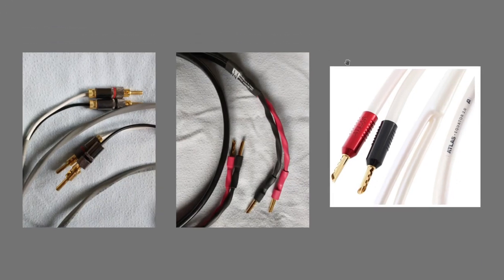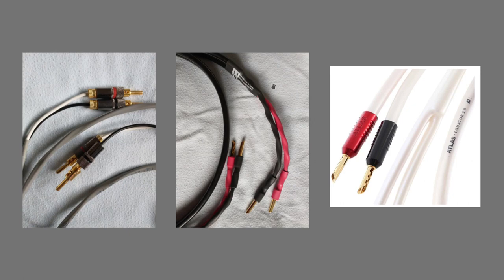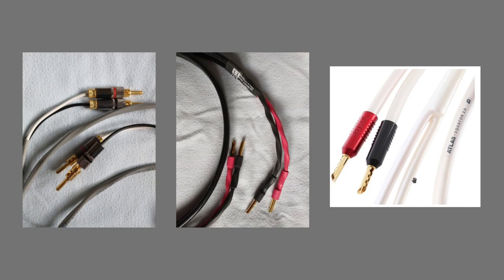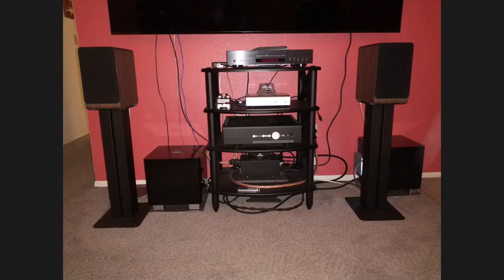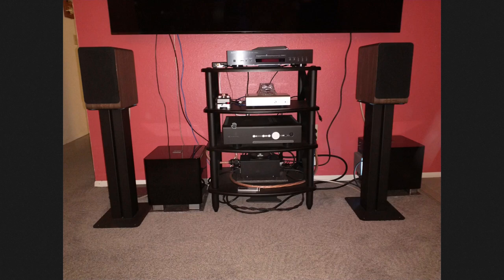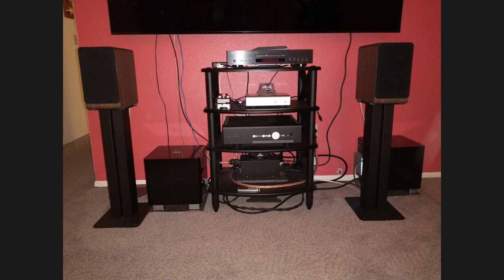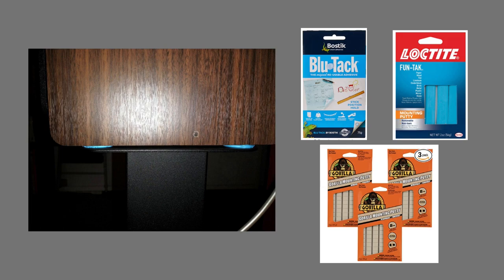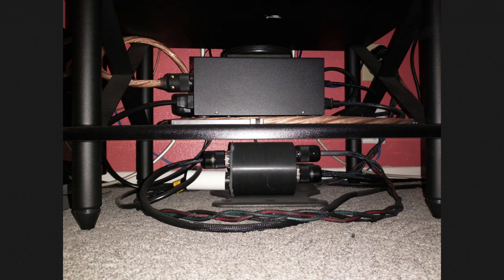Loudspeaker Cable Review *See show notes (click on show...more)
Loudspeaker Cable Review

Today we have 3 brands of loudspeaker cables auditioned in my 2 channel audio system.  I’ve used all of these for a period of time to determine their particular sound characteristics through MY ears.  Yes, this is subjective just as choosing any other component in your system!

I’m sure, many of you may balk on whether you can hear a difference.  I can only report on what I hear and the reason for the review.  I believe those who think it’s fallacy don’t have a resolving system and/or have limited ability to hear or actually listen.

MY SYSTEM:
Acoustic Energy AE100 Mk2 Loudspeakers
REL T/5x Subwoofer (pair)
Schiit Ragnarok 2 Integrated Amplifier
Schiit Bifrost 2 DAC

MUSIC PLAYERS:
Raspberry Pi with Volumio OS
iFi iPurifier3
iFi iPowerX power supply
Yamaha CD player (digital out)

CABLES:
iFi USB cables
Lifatec USA (optical/toslink glass cables)
Black Cat Veloce coax digital cable (discontinued)
Chord Clearway or Straight Wire Encore II XLR cables
Atlas Equator Achromatic Z 2.0 speaker cables

POWER CONDITIONING-FILTERING:
TLP Audio (various)
iFi AC iPurifier and Nova power cable
Other power cable NA (discontinued)

OTHER:
-Wyred 4 Sound “Remedy Reclocker” used between DAC and optical output of television and coax CD player sources
-Metal speaker stands loaded with lead shot (or wood fuel pellets)
-Blu-Tack like adhesive or mounting putty for loudspeakers and stands (Amazon, Dollar store, or Walmart)

CONTENDERS: (all cables were terminated with bananas on ALL ends)

First up we have Blue Jeans speaker cables using Belden 5000UE which is the most economical price wise.  Terminated in house with their ultrasonic-welded technology, estimated cost as of this writing was $85. for a 5 meter pair.

Next up we have Audioquest Rocket 11 speaker cables, currently praised by What HiFi Magazine.  Mine was terminated by Audio Advisor, estimated cost was $154.for a 5 meter pair as of this writing.

Lastly we have Atlas Equator Achromatic Z 2.0 speaker cables, using cold-weld termination. I purchased these from American HiFi for $240. at 2 meters a pair as of this writing.  They seem to be out of stock often but surprisingly Walmart carries these ONLINE as well.

RESULTS:

The Blue Jeans 5000UE may be the most compatible of all these, with decent clarity, definition, and focus.  So considering the price it may be your best value. T

The Audioquest Rocket 11 was a mixed bag.  I found it more opaque, just less clarity overall with a warm mid-range and highly dynamic.  It’s possible basic soldering may be the reason for the lower performance.

The Atlas Equator Achromatic Z 2.0 came out on top.  I found the Atlas to have more of everything.  More clarity, definition and focus with a cleaner background like an open window.  A very resolving cable in my system and the winner of this audition!

Atlas positives:
Upon registration of the serial number, you get a 5 year warranty
Achromatic= low-mass non-magnetic cold-weld connector

Atlas negatives:
*Only available in pearl white.
*A bit more fragile than the others reviewed
*I was unable to purchase a shorter length and chose the 2 meter pair.
*The banana jacket screws off easily (not the plug itself).
*It might be less compatible in some systems due to it’s revealing nature so be advised.

CONCLUSIONS:

I don’t know how capacitance or resistance affects the performance of a cable.    Nor to what extent the type of termination has on the cable.  You also have to consider the load and interaction of the particular loudspeaker and amplifier.

If anything, synergy truly matters and various components will sound different with different cables.  A rule of thumb may be to use the same brand of cables throughout your system to achieve tonal balance.  However, none of this is written in stone so experimenting is the only way to truly know in your particular system.

Walmart Atlas speaker cable